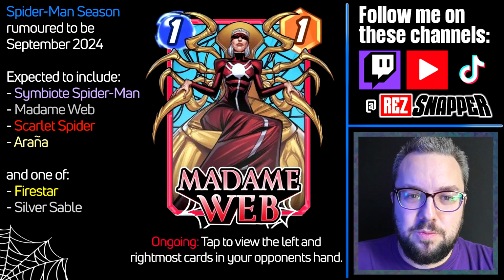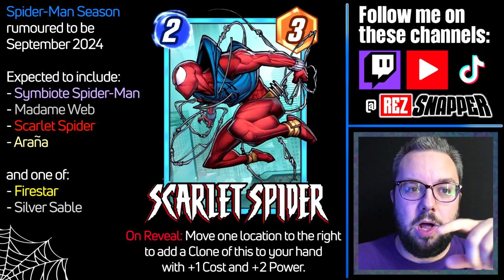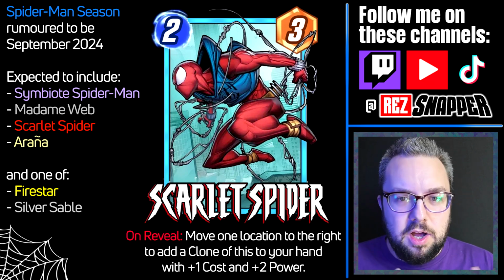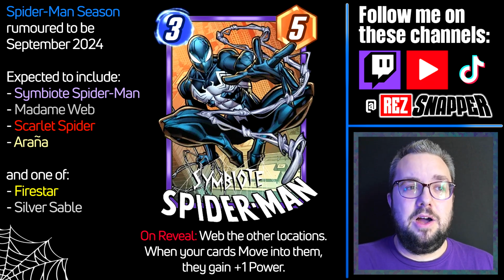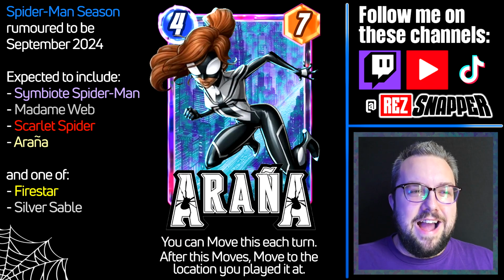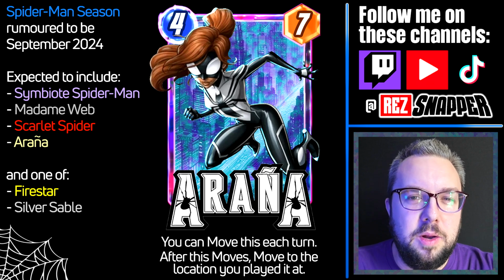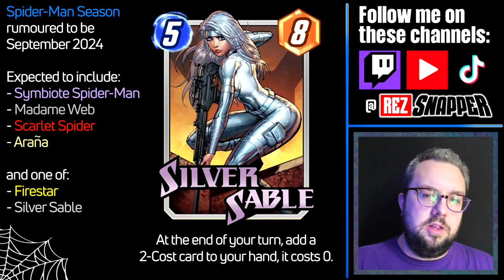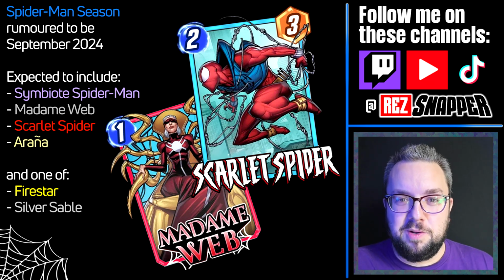Spider-Man (Clone Saga?) Season Art Leaks + Predictions in Marvel Snap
Thanks to Snap.Fan, we know that a (seemingly) Clone Saga themed season pass is coming in September. But whilst we know the cards, and we've seen most of the card artwork, we haven't seen their powers.

I predict the cards in this video!

00:00 Intro
01:21 Madame Web
02:51 Scarlet Spider
05:10 Symbiote Spider-Man
07:13 Araña
09:11 Silver Sable
10:50 or Firestar?